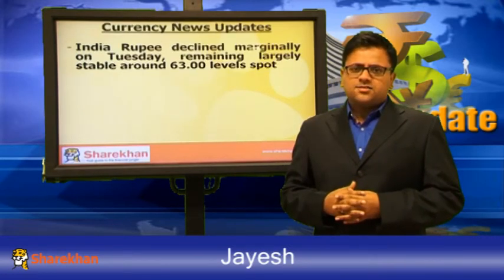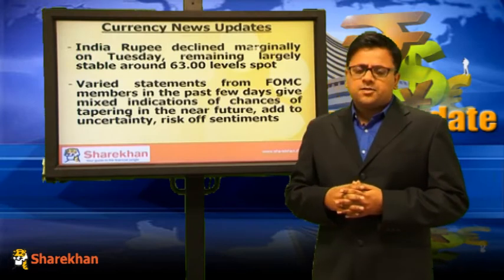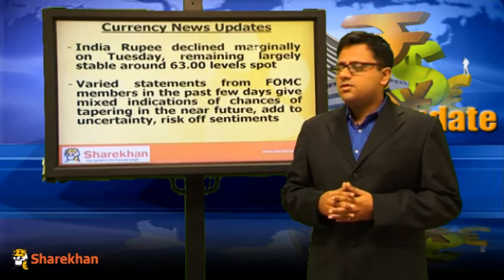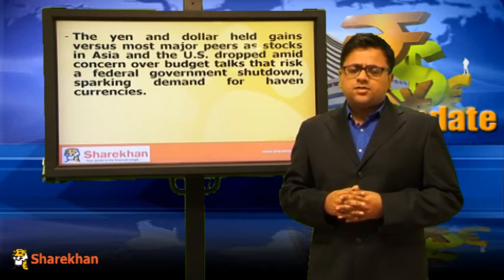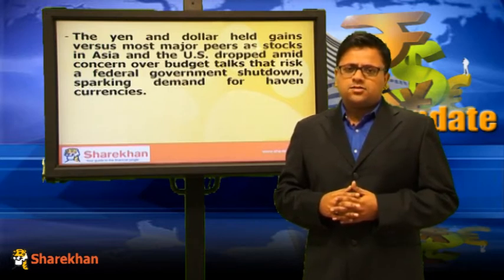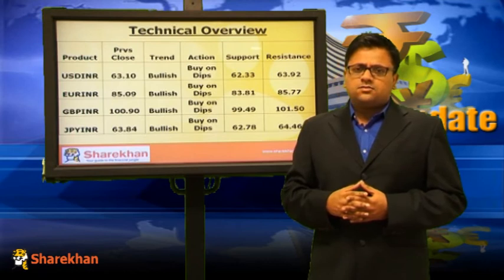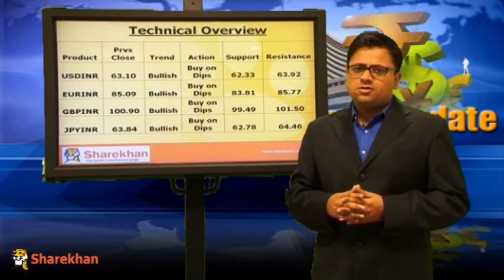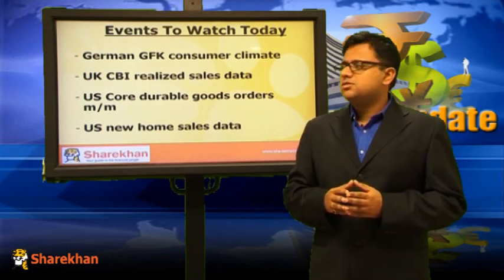Currency Update - September 25, 2013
Sharekhan presents currency update for the day which takes you through all the action and news from the currency market covering all major currency movements.